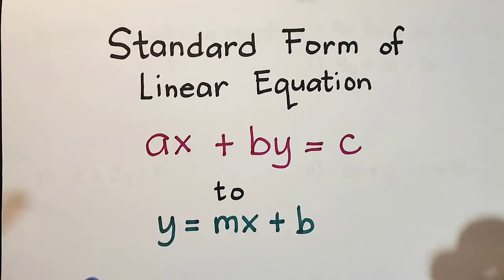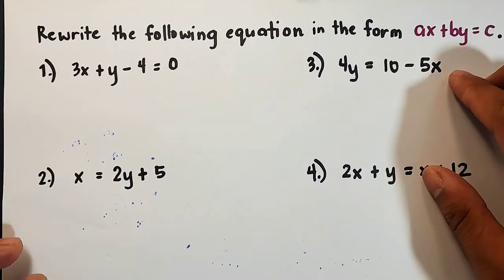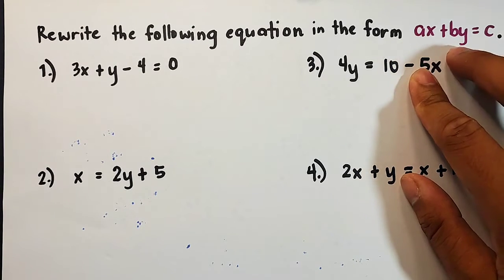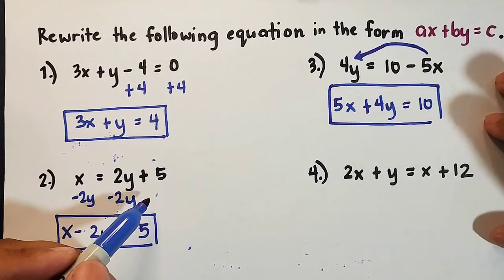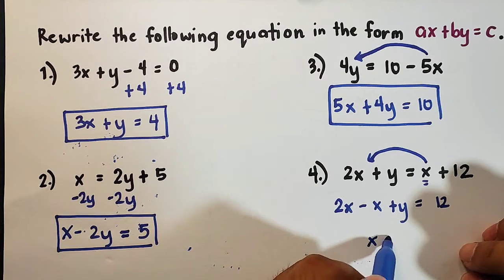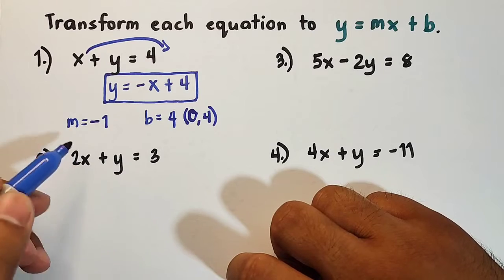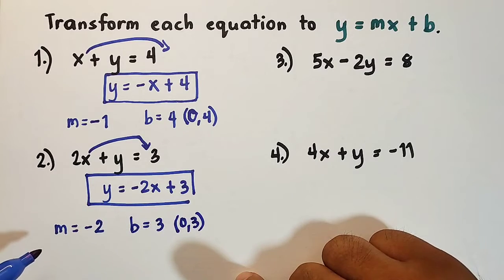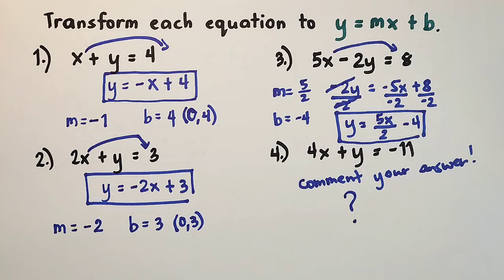Standard Form and Slope Intercept Form of Linear Equation in Two Variables - Grade 8 Math